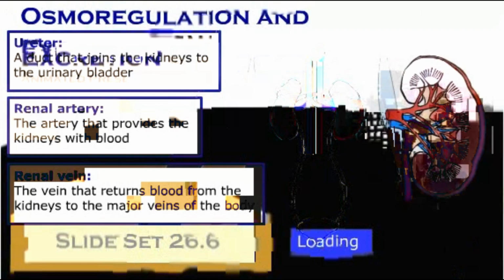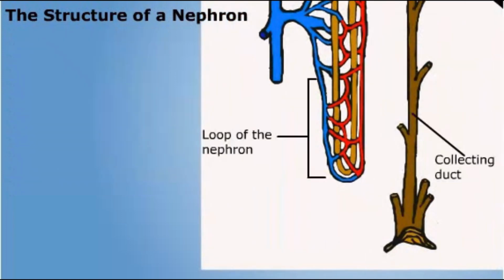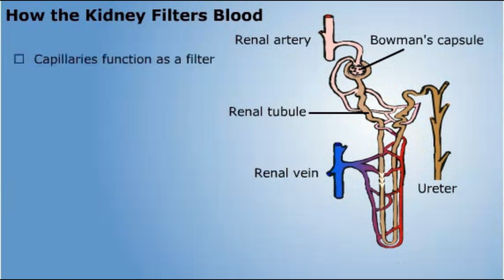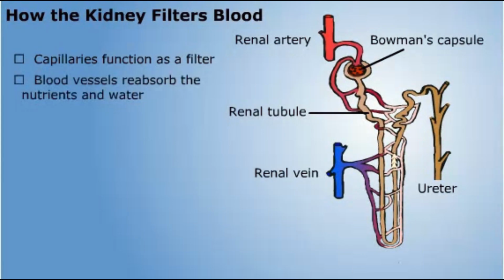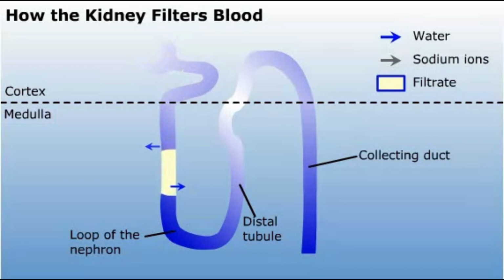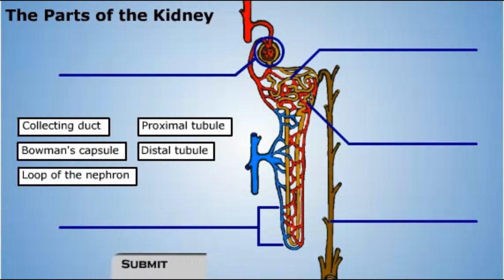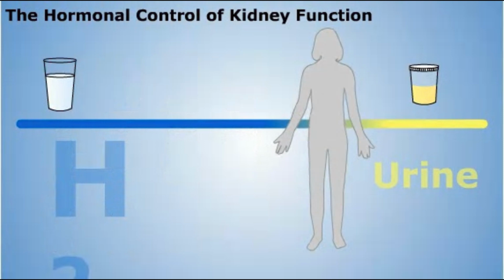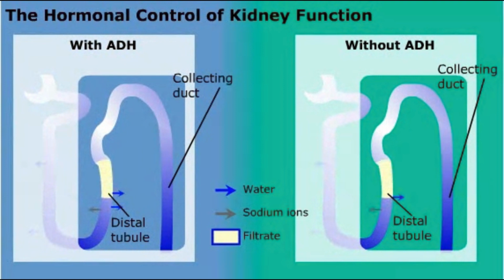Structure of kidney and nephron